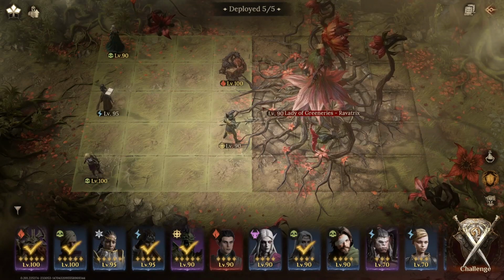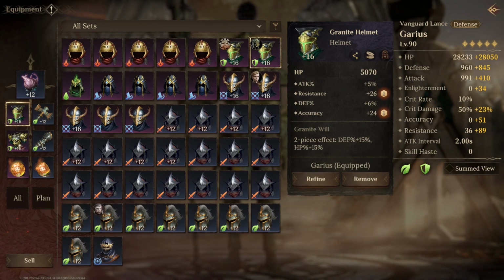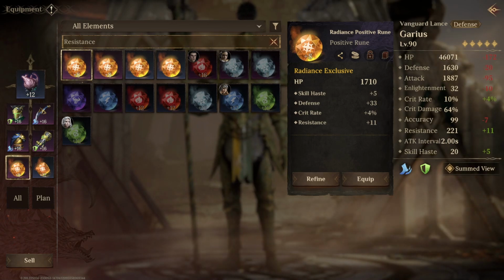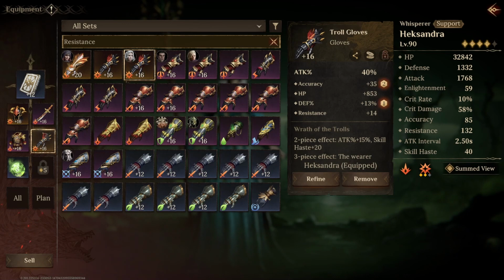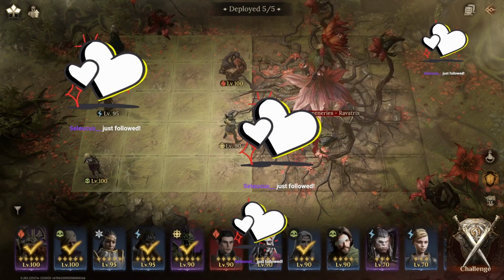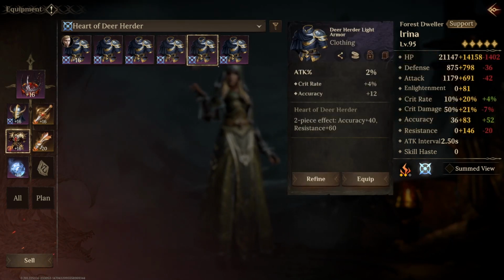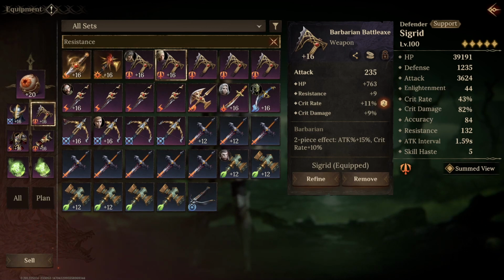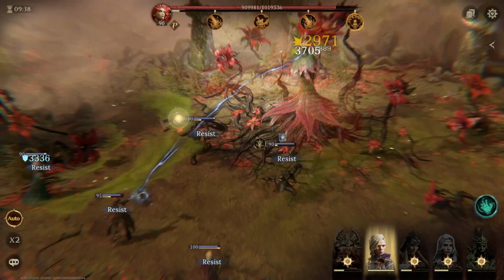Ravatrix Fey Meander 30 | Gear Prep | No Enna or Cleanser!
Code for freebies: J_jd7AM3

Before the world can end its crusade against the evil Dragon God, arrogance has brought immense loss and taken away this warrior, whose soul is now forever trapped in chaos...

How did he wind up stranded in the black mist? The Chaos Universum brims with confusion and uncertainty...

Situated at the limits of the Palace Entropica, it is the only passage from Chaos Universum to the Main Material Plane. Its existence is little known, and only a select few can see the hidden gate of the Palace Entropica at certain hours of the day. If you see the gate, please remember this: Face the Palace head-on, devote yourself to the truth, and you will gain the power to travel across planes.

Explore, fight and tell your own story
Dragonheir features non-linear missions and side-quests and allows you to explore many biomes however you would like. You will become the chosen one and will embark on a journey to save a world that was nearly destroyed during a battle of the gods. Then, tell your own story.

Build strong teams to defeat adversaries
Dragonheir features innovative semi-real-time combat that will reward those who enter each battle with a strategy and the knowledge of all the tools, spells, heroes, weapons, and more in their arsenal. Much like chess, positioning is key and the way heroes are placed can be the difference between victory and defeat. When in battle, the choice will be yours as to when you should attack or defend, push forward or retreat.

Collect heroes from all over the planes
You won’t have to solve all the world’s problems alone. Dragonheir is set to feature over 200 different heroes with over one million options for how to build them. As for who these heroes are, the world is filled with Iskallan Dwarves, Death Knight, Orcs, Plain Humans, Dark Elves, Sorcerers, Knights, Undead, and many more.

Experience massively rich story campaign
Dragonheir: Silent Gods is all about player freedom and giving adventurers that journey to Adenthia that chance to forge you own story as they see fit. You can journey freely from ice fields to underground caverns to forests, plains, and more to experience unique puzzle-solving gameplay and a thrilling and captivating branching story that will play out like a movie.

Enjoy limitless character customization
Dragonheir: Silent Gods allow you to create your own characters. You can travel various planes to collect, to build, to battle with a character you customized. Whether it's altering the character's eye or hair color, giving them a mask, or changing their races, all of this can easily be done from the Character Creation part. Therefore, all features you design for your character will affect your story later.

Roll a dice to choose your path
Dice-rolling mechanic that determines how your experience will go. From skills used in combat to branching storylines, the roll of the dice 20 ensures that each adventure is unpredictable. The dice will determine if you can steal, trade, fight, persuade.The choices are yours, but the rolls will decide your fate.